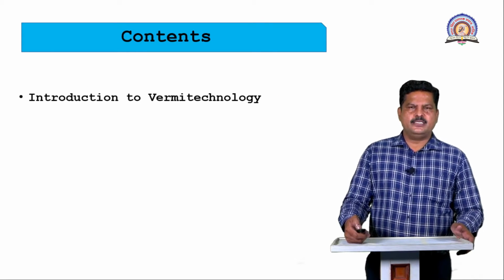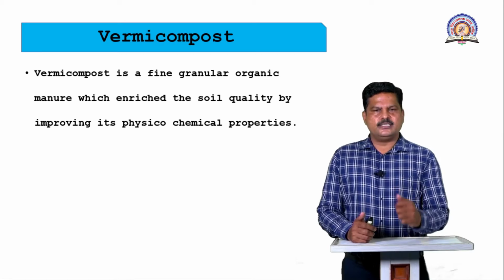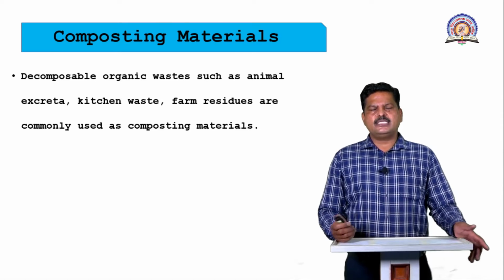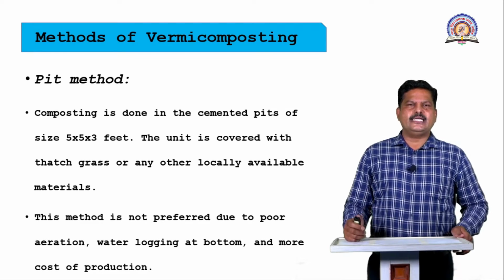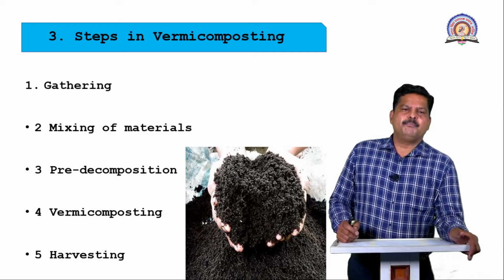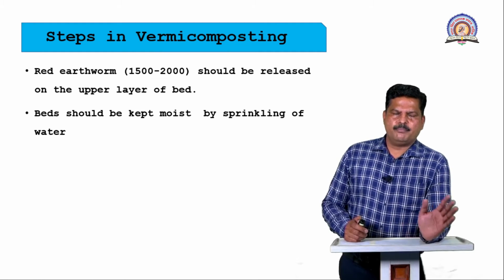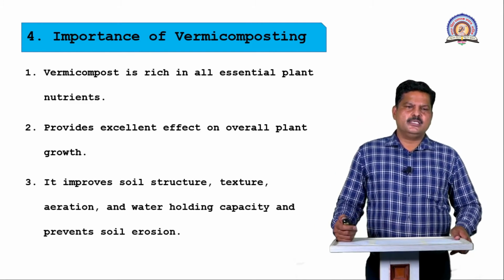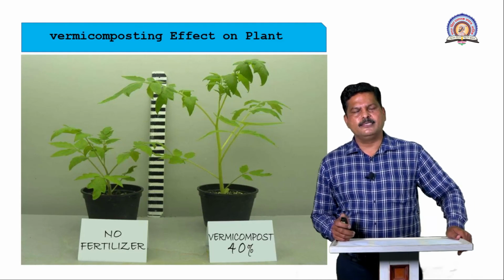Stride I Certificate course I Zoology I Lecture 3